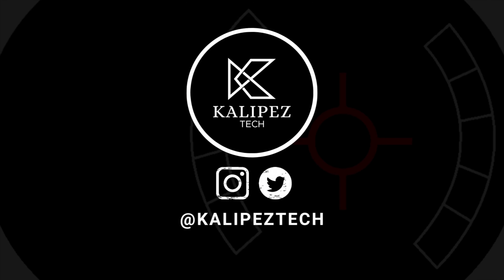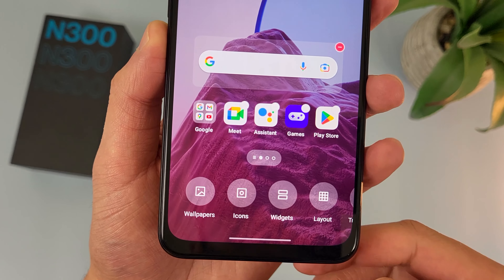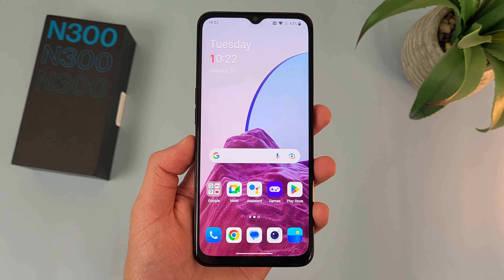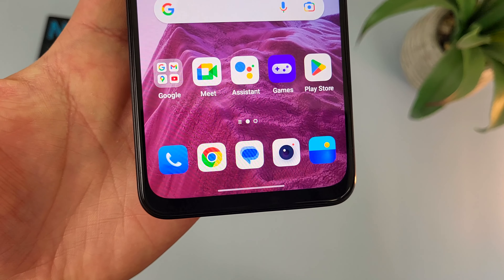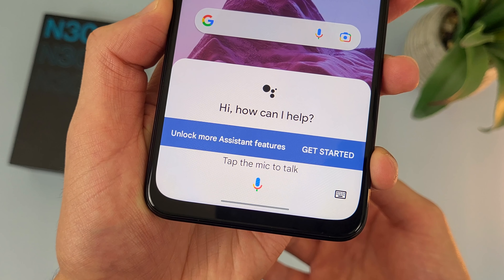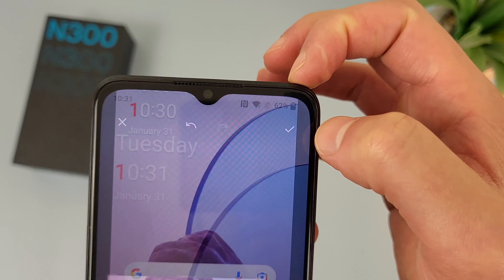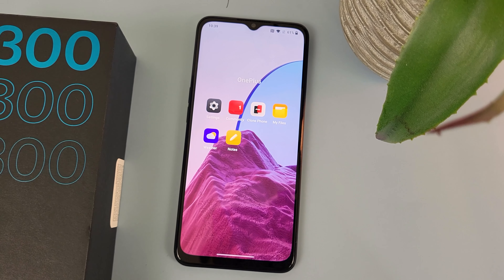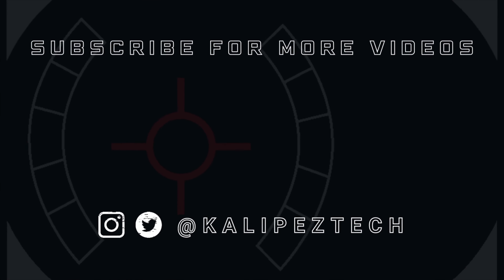OnePlus Nord N300 5G - Beginner's Guide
📦 Product links!

↘️ Learn more about this phone:
OnePlus Nord N300 5G

❇️CURRENT DEALS
💰Carrier deals:

0:00 Introduction
0:23 Change wallpaper
0:56 Customize home screen
1:24 Sounds
2:13 Notifications
2:53 Screen lock
3:26 System navigation
4:08 Dark mode
4:30 Power off
4:53 Screenshot
5:41 Screen timeout
7:30 Conclusion